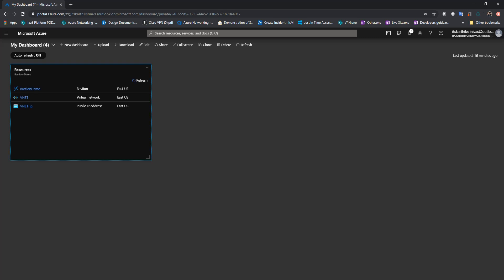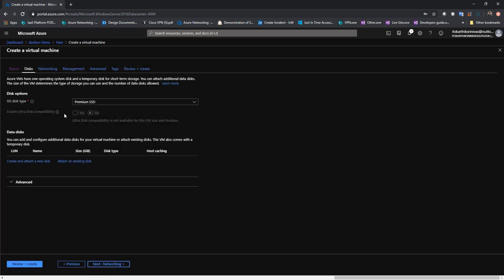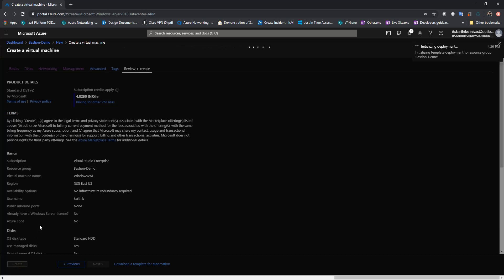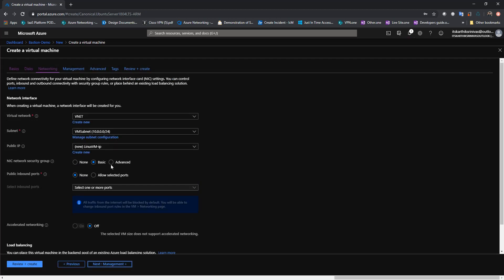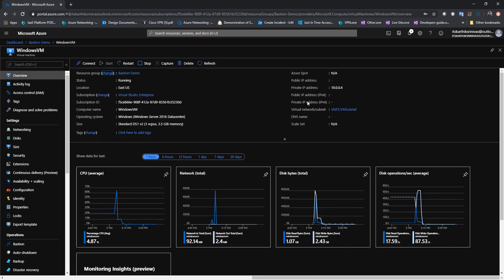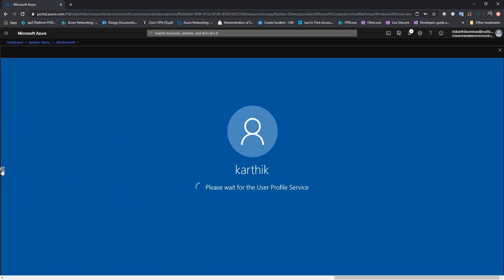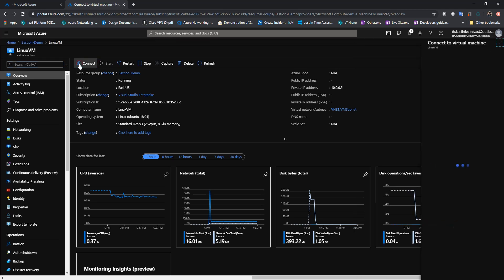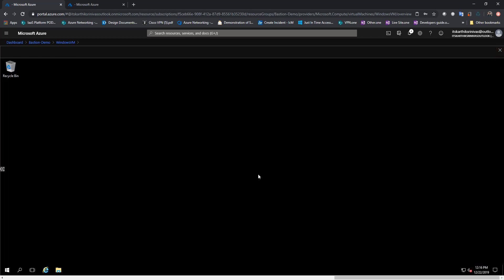How to connect to VM using Azure Bastion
In this video, I have demonstrated how to connect to Azure VM (Windows & Linux) using Azure Bastion.